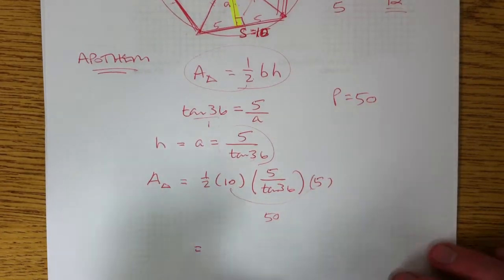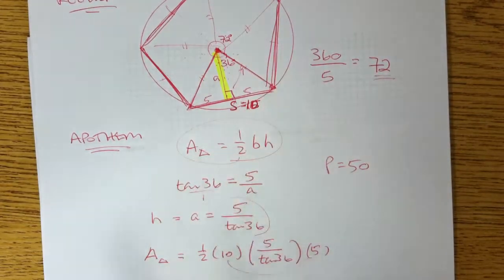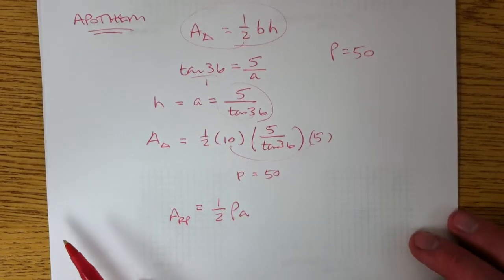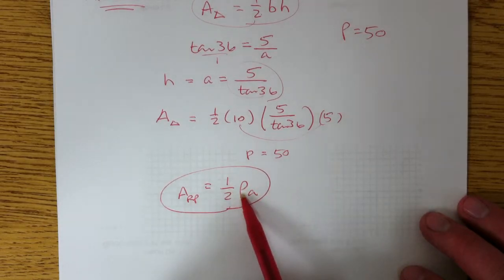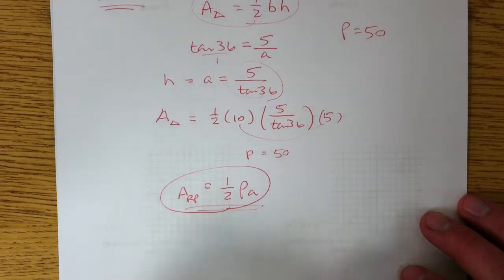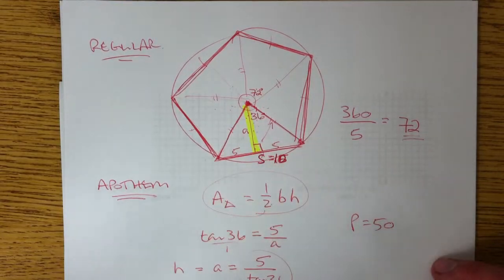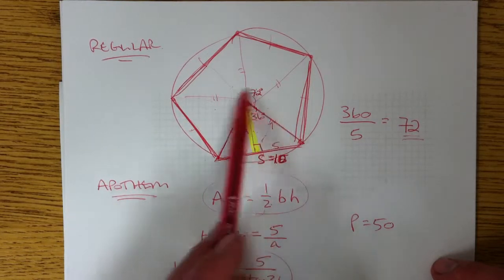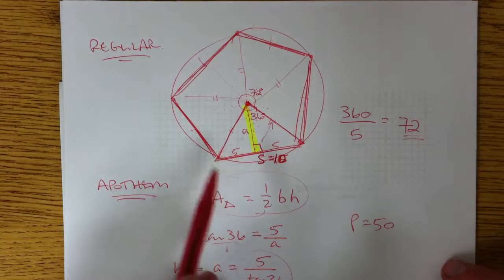Area of a Regular Pentagon, Part 2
This is the completion of Part 1, carrying on where the other video left off.

How to find the area of a regular polygon.  Emphasizing the apothem.